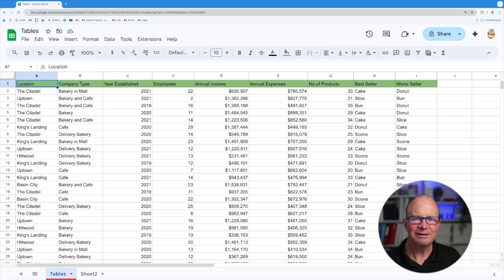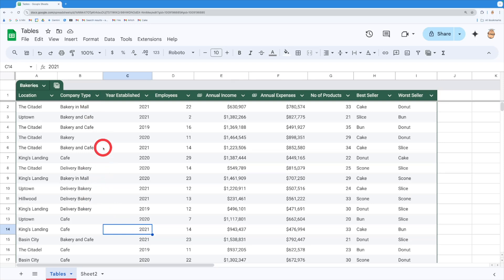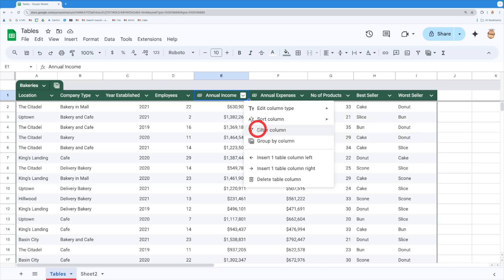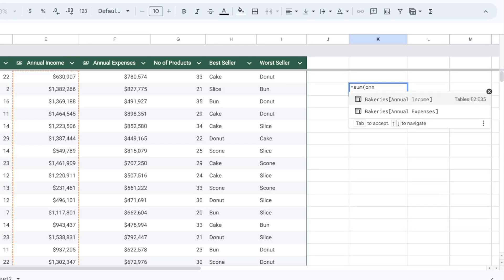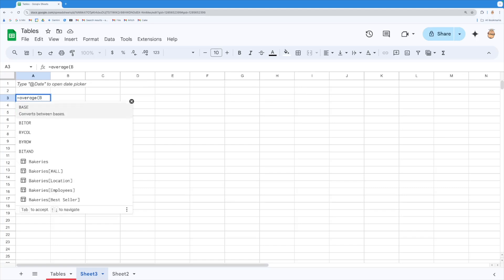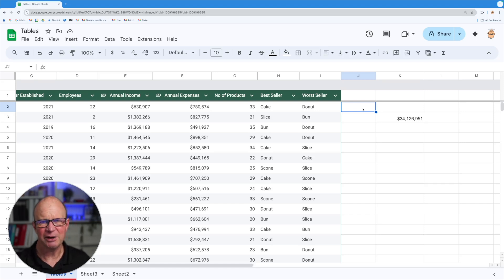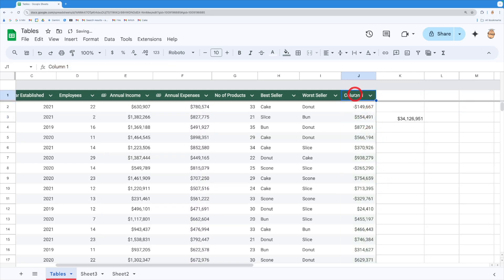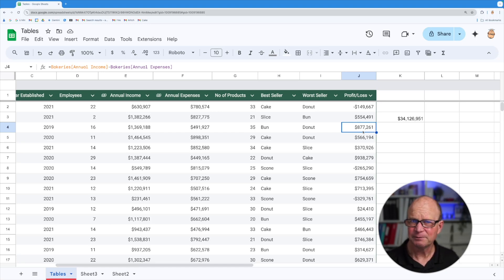Discover the Power of Automated Calculations in Google Sheets Today!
Master Google Sheets: Dynamic Tables & Automated Calculations with Adrian

In this video, Adrian from Using Technology Better demonstrates how to level up your spreadsheets with Google Sheets' powerful table features. Learn how to convert raw data into dynamic tables, automate calculations, and manage large datasets with ease—perfect for streamlining business workflows.

What You’ll Learn:
Create and Name Dynamic Tables: Organise your data and refer to it effortlessly across sheets.
Automate Calculations with SUM & AVERAGE: Perform operations on specific columns without manual referencing.
Smart Referencing & Seamless Integration: Access data across multiple sheets quickly and accurately.
Profit Calculation Example: Calculate profit margins with formulas that adapt automatically.
Relative vs. Absolute Referencing: Save time with error-free formulas and automated fill-downs.
📅 Time Stamps:
00:00 – Introduction: Overview of Google Sheets
00:23 – Creating Dynamic Tables and Naming Ranges
01:09 – Automating Calculations with SUM and AVERAGE
03:10 – Using Smart References Across Sheets
03:41 – Profit Calculation Example: Income vs. Expenses
04:24 – Understanding Relative and Absolute Referencing
05:08 – Conclusion: Unlocking New Spreadsheet Potential

🔔 Watch now and transform how you manage data with Adrian’s expert guidance!